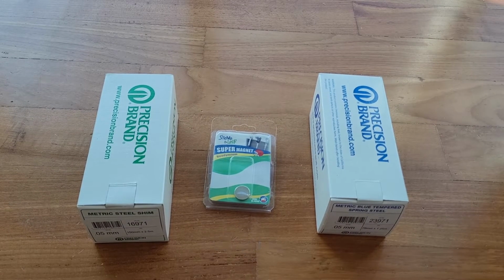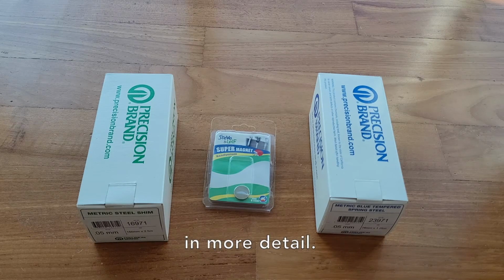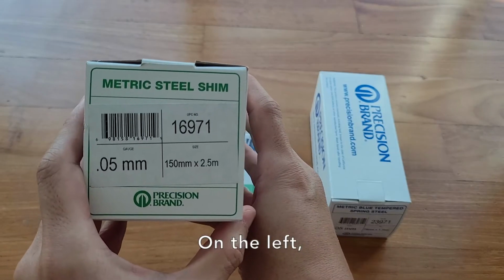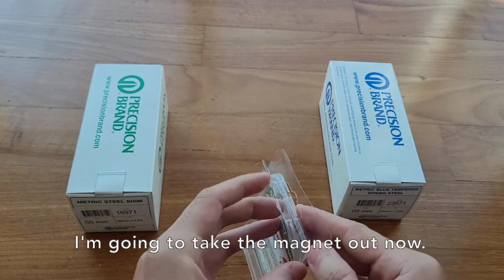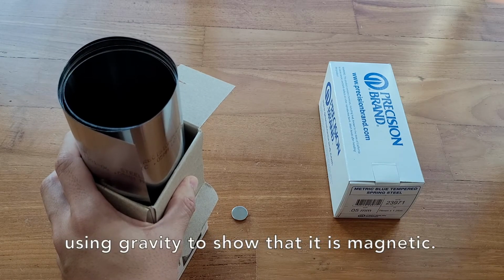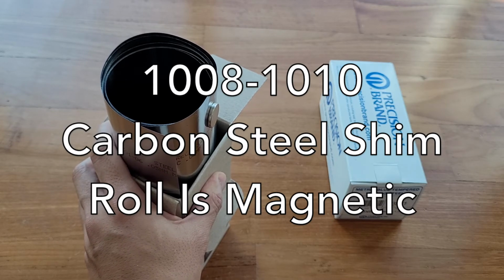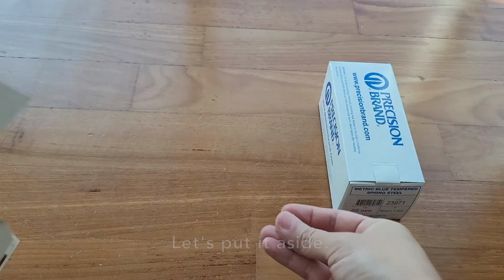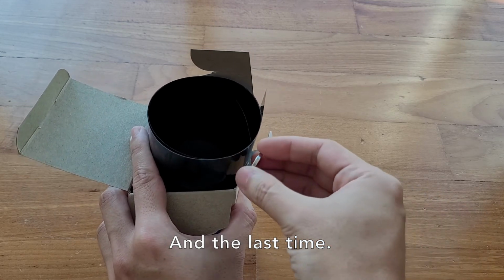Are Carbon Steel And Spring Steel Shims Magnetic?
Are carbon steel and high carbon spring steel shims magnetic? We will find out by using two shim rolls from Precision Brand. One is made of 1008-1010 carbon steel and the other, 1095 high carbon spring steel. Both shims are 0.05mm thick and 1.25 metres long. While the 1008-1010 carbon steel is150mm wide, the 1095 carbon steel spring steel is 76mm in comparison.
Knowing whether carbon steel is magnetic (or not) is useful information to have before you get started on any semiconductor-related projects.
It is a simple test that we are doing, using just a standard magnet and holding it close to each shim to see if there is any attraction.